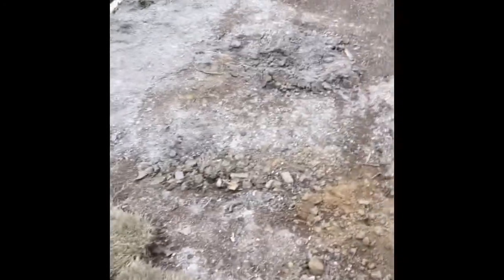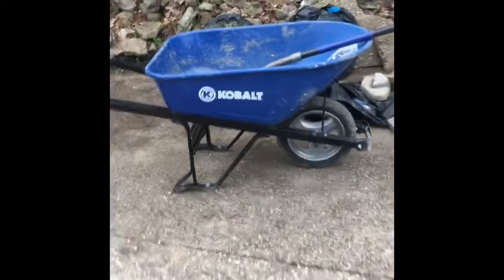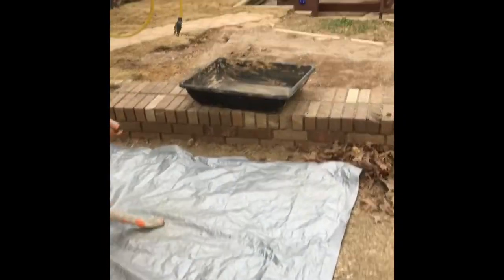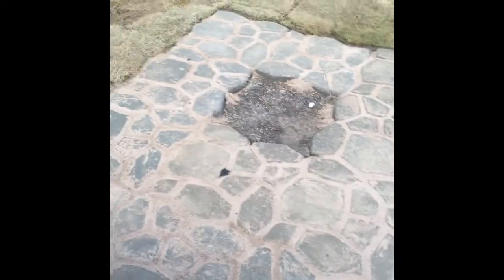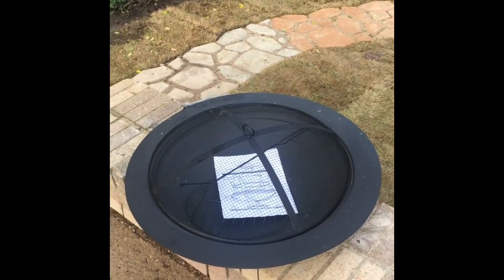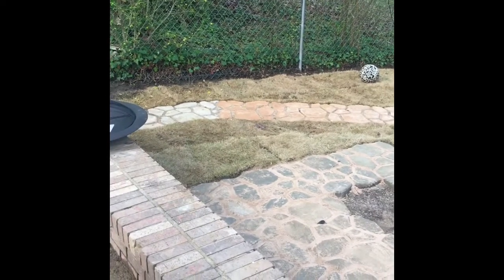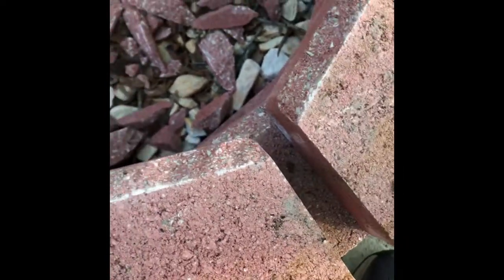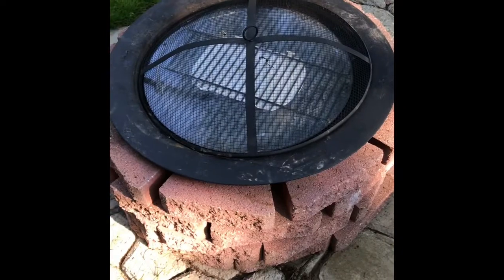How to create a Patio using The Quikrete WalkMaker Kit, DIY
Please enjoy this video. I’m using the Quikrete WalkMaker to create this Patio section in my yard. The Quikrete mold helps you make your own cobblestones or pavers with concrete. This is my second video using the Quikrete WalkMaker. It is a very simple process, all you need is the mold and concrete and you can create beautiful designs. Watch till the end and get a peek at how to make a simple firepit.